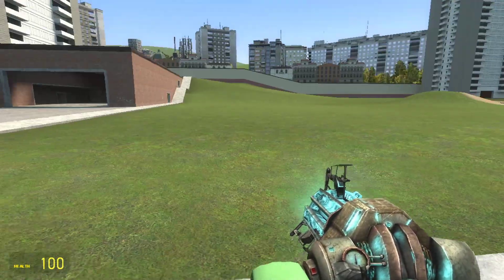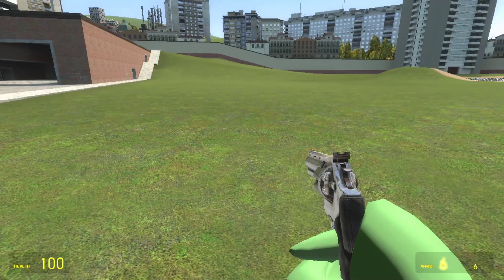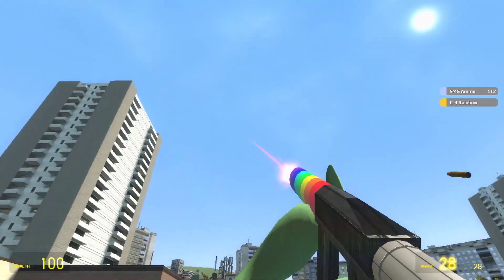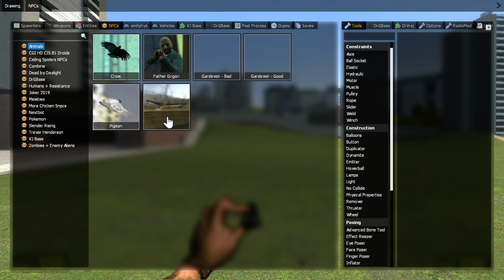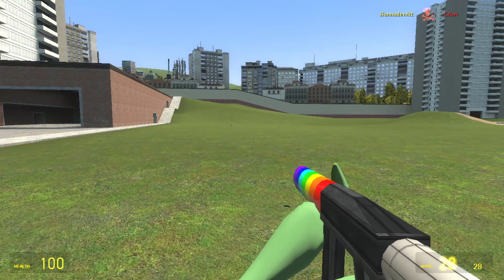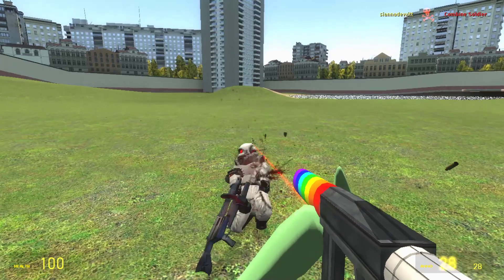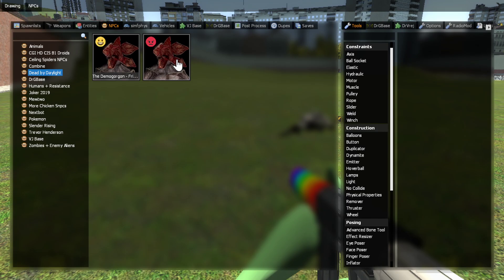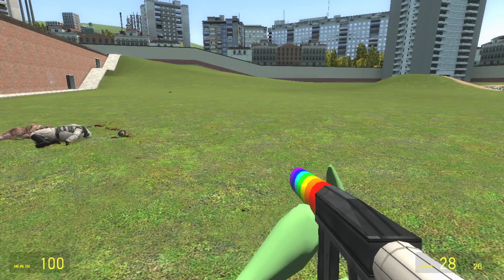Getting INFINITE AMMO in Gmod!!! (Garry's Mod)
What is Gmod? Gmod is a sandbox game with no goals.